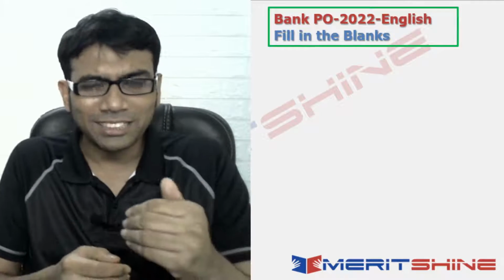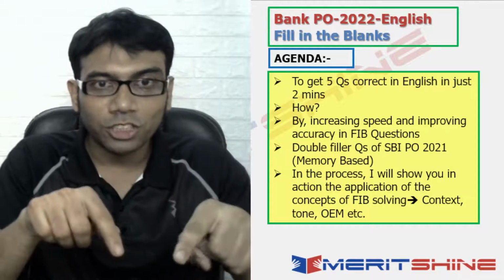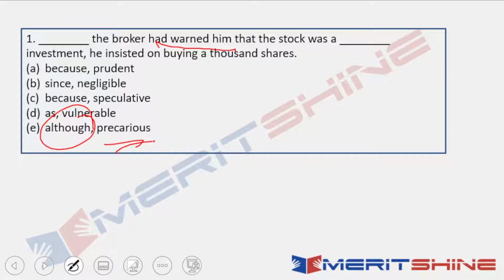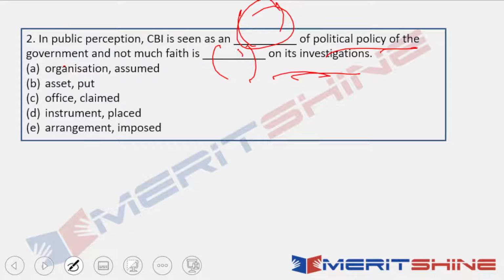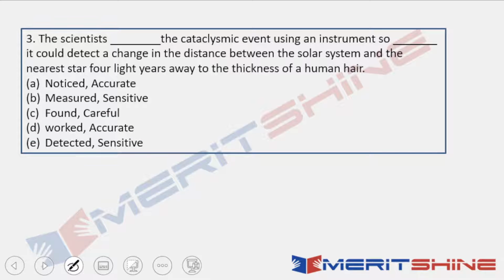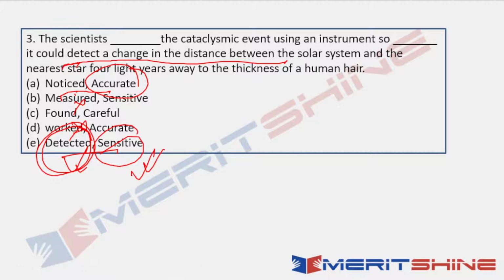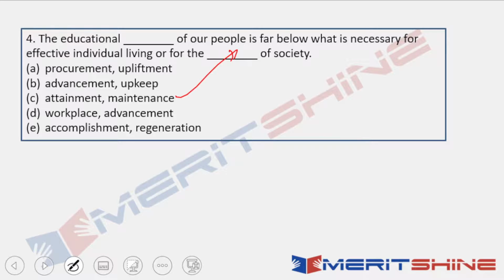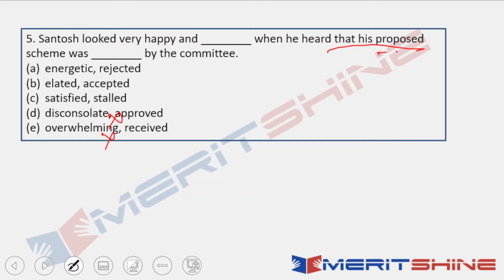Fill in the Blanks | Be Fast & Accurate | Double Fillers | SBI PO | IBPS PO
Fill in the Blanks | Double Fillers | Important Questions | SBI PO | IBPS PO